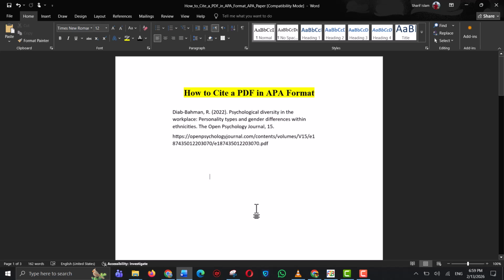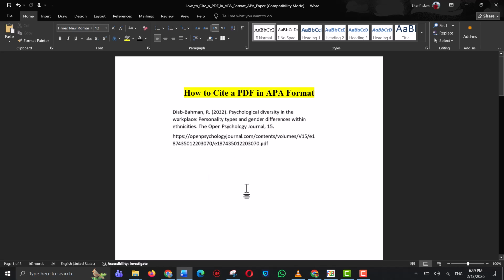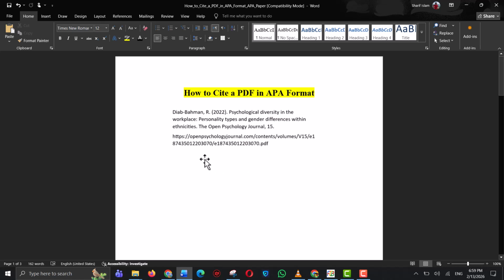How to Cite a PDF in APA Format | Step-by-Step Guide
📝 Learn how to cite a PDF in APA format with this clear, step-by-step tutorial. This guide explains the correct structure for referencing online-only PDFs and journal PDFs in your reference list. You will understand where to place the author's name, publication date, and title using proper sentence case. The video also covers how to create accurate in-text citations to connect your references to specific information in your paper. Master APA style for PDFs to ensure your academic writing maintains full credibility and avoids plagiarism.

⏱️ -- TIMESTAMPS --
0:00 - Introduction to Citing a PDF in APA
0:14 - Step 1: Open Your Word Document
0:24 - Step 2: Start Citation with Author Name
0:37 - Step 3: Add the PDF Title in Sentence Case
0:47 - Step 4: Include the Publication Date
1:01 - Step 5: Add Page Number for Specific Quotes
1:13 - Step 6: Citing a Journal PDF (Volume & Name)
1:24 - Step 7: Formatting In-Text Citations